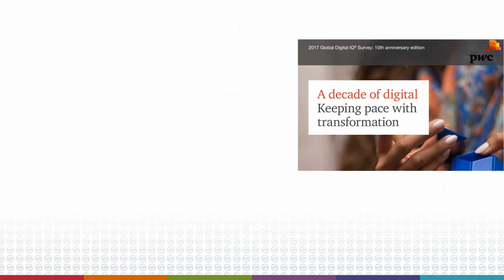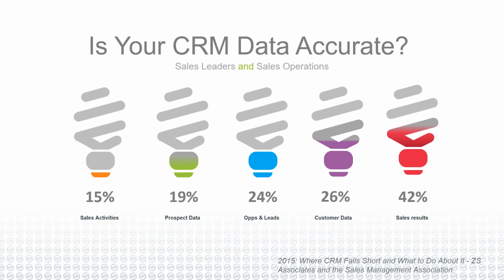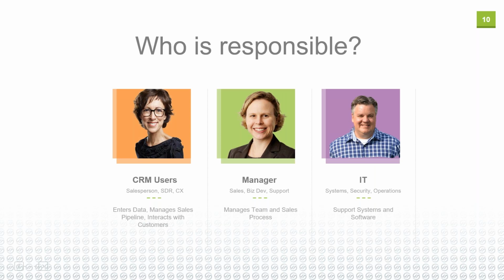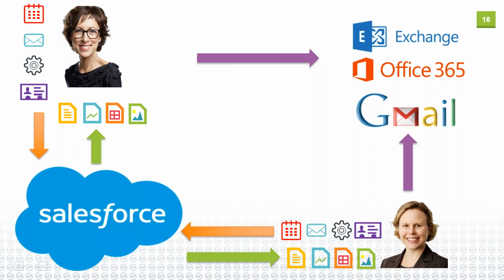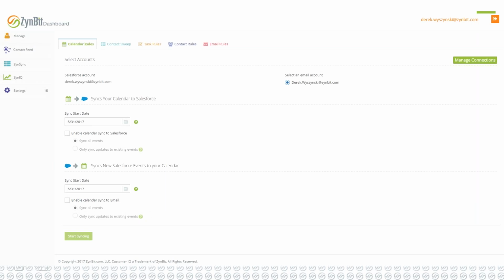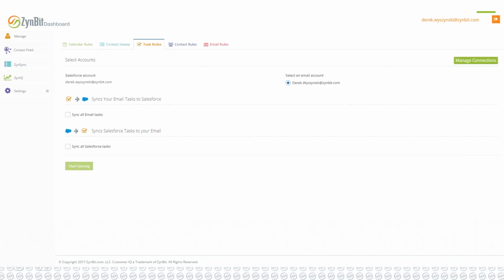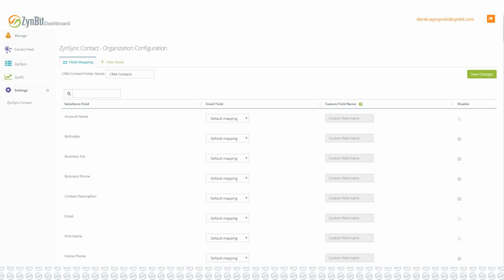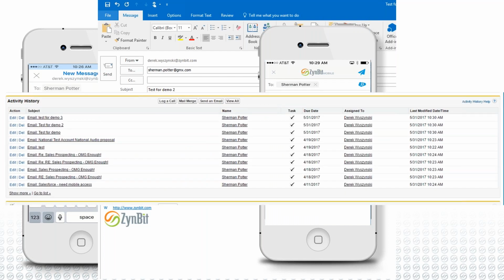ZynSync Sync & Track Your Customer Interactions